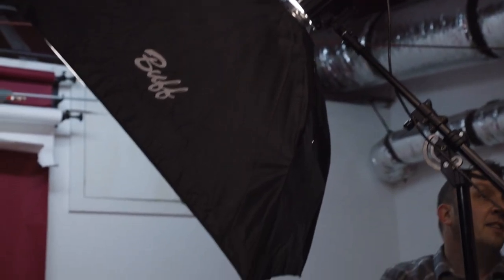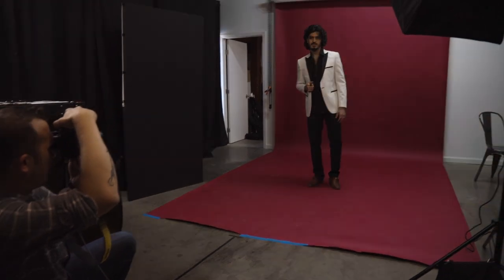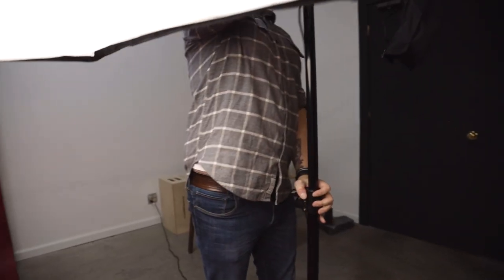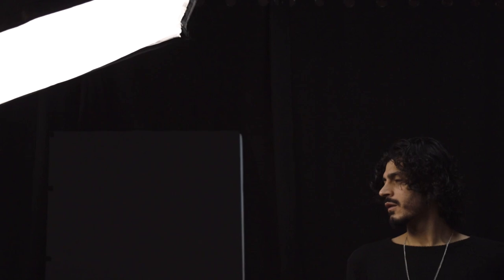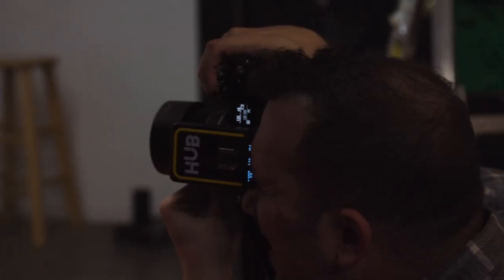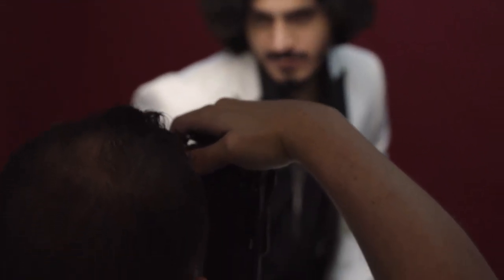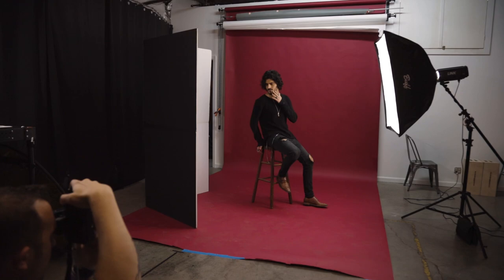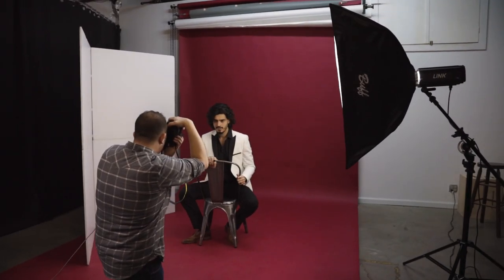HOW I GOT THE SHOT | One Softbox Three Ways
In this episode of 'How I Got the Shot,' our marketing manager, Anthony Romano, shows how he uses a single foldable softbox three ways to create three different results.